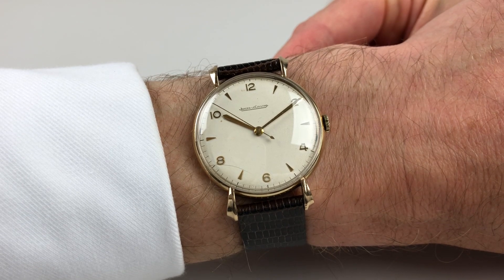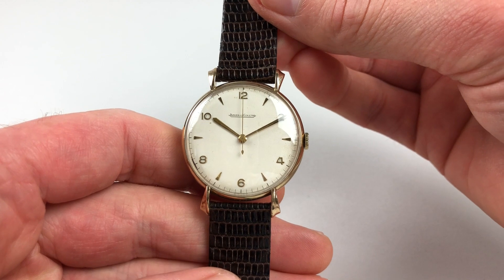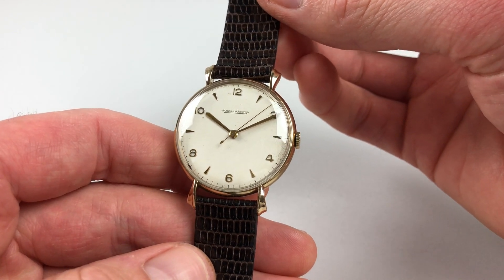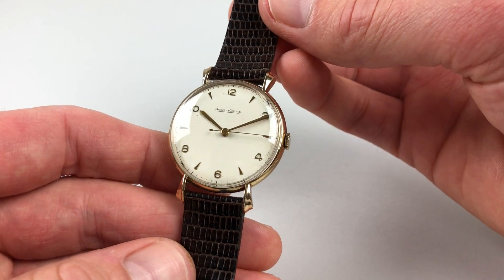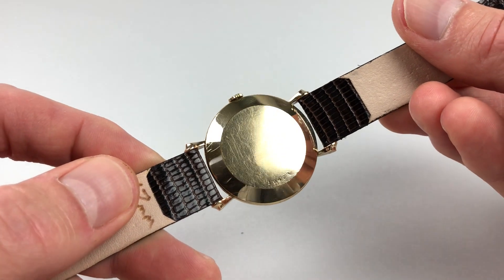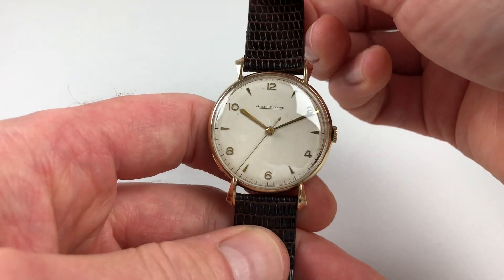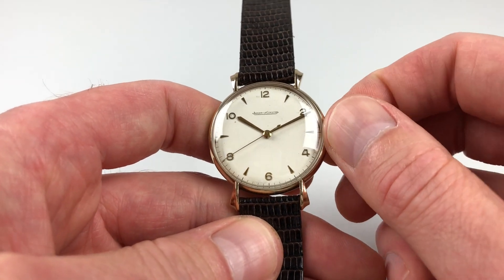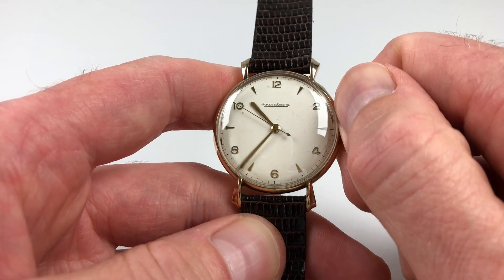Jaeger-LeCoultre cal. 478 hallmarked 1954 | 9ct gold manual vintage wristwatch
Calibre 478
Diameter: 35.5mm

Black Bough Ref: WYJLCG